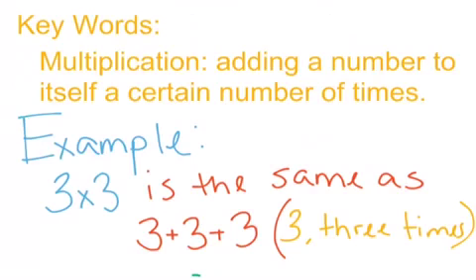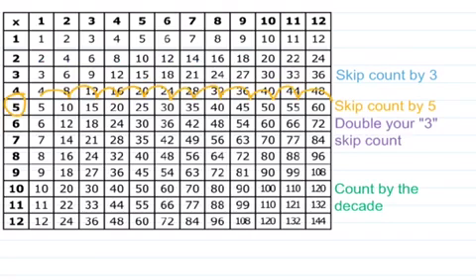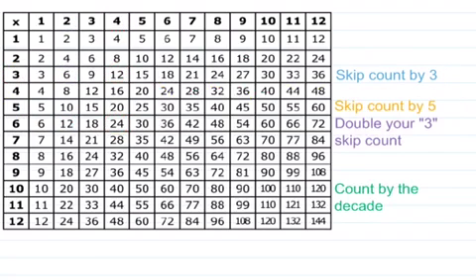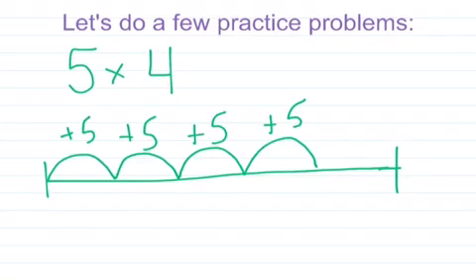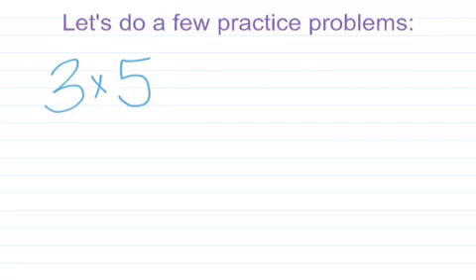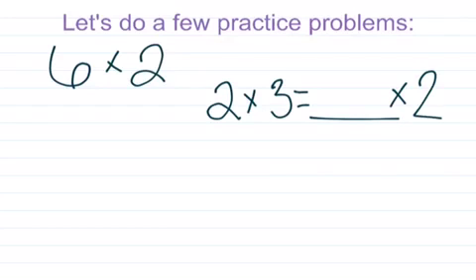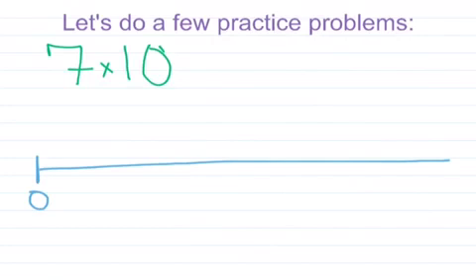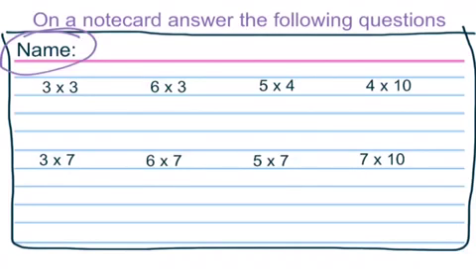Multiplication Lesson 2